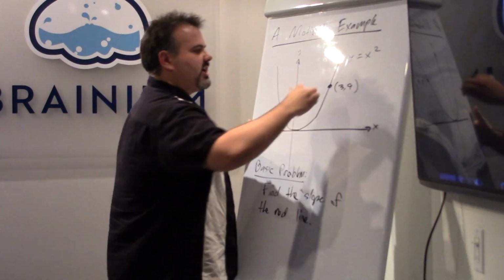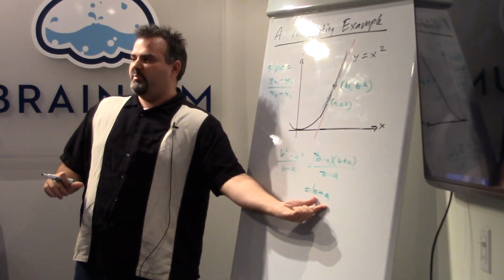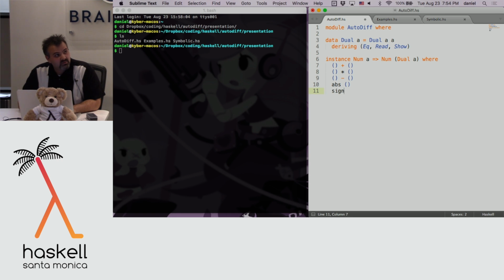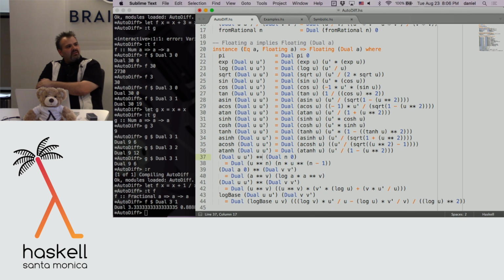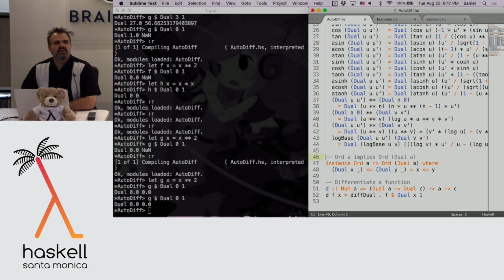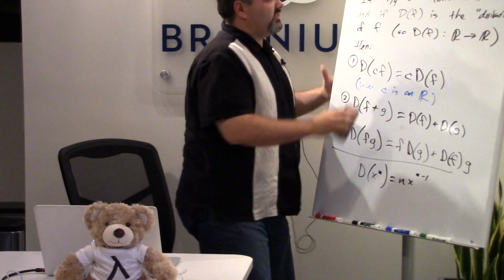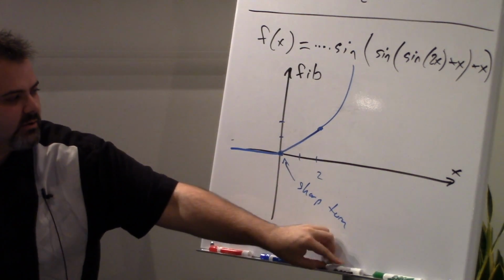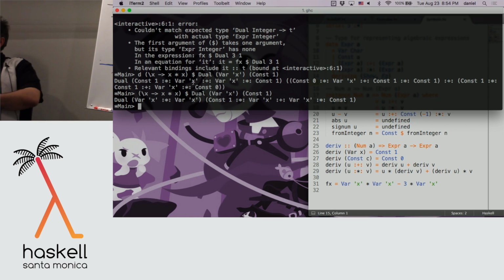Daniel Brice - Automatic Differentiation in Haskell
A case study in the power of abstraction.

Differentiation of a function `f: ℝ → ℝ` is inherently a numerical process, and as such is subject to all of the limitations associated with implementing numerical algorithms, e.g. potentially slow convergence and round-off error. Engineers and Mathematicians have known since the seventeenth century that abstracting the notion of a function `f: ℝ → ℝ` via algebraic expressions exposes an "algebra of differentiation," i.e. rules that can be applied to replace the costly and inaccurate process of numerical differentiation with simple symbol replacement that can be done by hand, the difficult of which is bounded by the complexity of the initial algebraic expression for `f` and the result of which is exact.

So is the computer useless? Automatic Differentiation leverages the algebraic abstraction in order to overcome the limitations of numerical algorithms. We encode, in a mere 42 lines of Haskell, the algebra of differentiation, resulting in a library that produces exact numerical results (up to machine precision) in CPU time that is bounded by the complexity of `f`. We discuss extending the library to include symbolic results as well (and I'll implement it, if I have time before the talk).

As a pièce de résistance, we lift the abstraction of differentiation as an algebraic system (rather than a numerical process) to the Haskell type system, definitively putting the "Algebraic" in "Algebraic Data Types". We learn how to find the derivatives of Haskell data types, and we discuss reasons why this unholy mess might actually be a useful concept.

Inspired by and incorporating material from Justin Domke's, Benjamin Kovach's, and Chris Taylor's blogs.

I neglected to readjust the camera for parts of the presentation, sorry.

This was recorded at Brainium in Santa Monica during a Santa Monica Haskell meetup